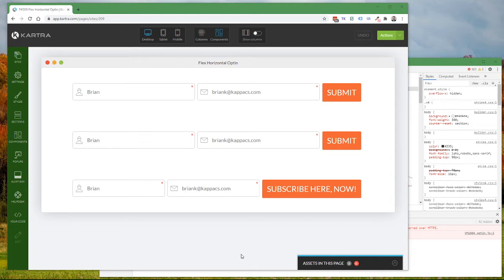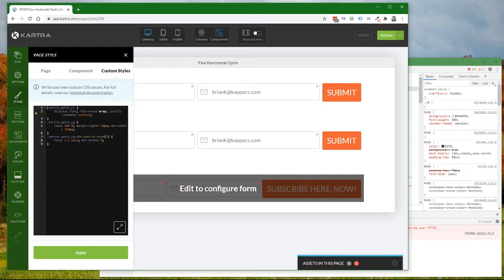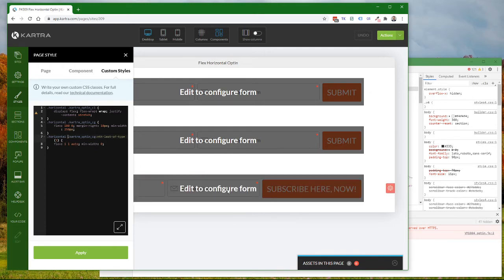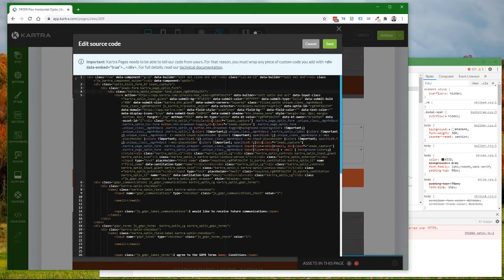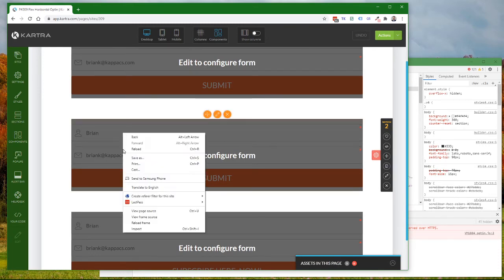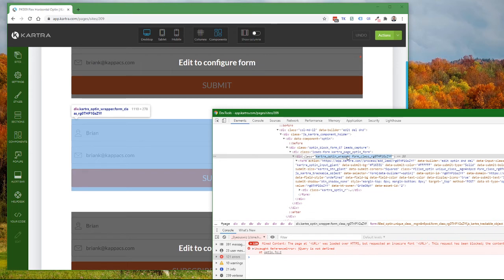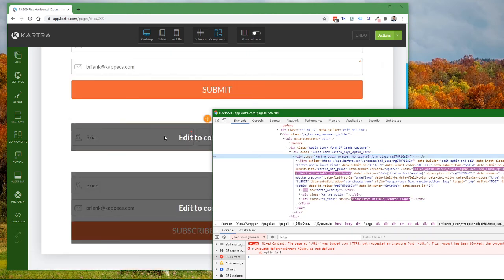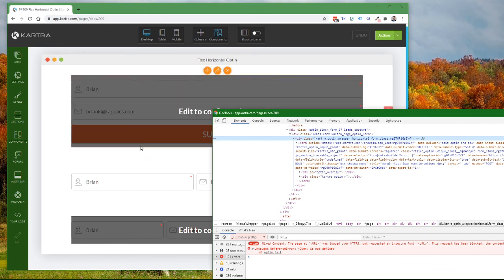Mix Vertical And Horizontal Forms In Kartra's Page Builder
This CSS supports any number of fields (not just two fields + CTA button) and pretty much any CTA text "out of the box" without having to manually tweak the field sizes.

Here's the (modified) custom CSS for having only selected forms be horizontal:

.horizontal .kartra_optin_c1 {
    display: flex; flex-wrap: wrap; justify-content: stretch;
.horizontal .kartra_optin_cg {
    flex: 100 0; margin-right: 10px; min-width: 250px;
.horizontal .kartra_optin_cg:nth-last-of-type(1) {
    flex: 1 1 auto; min-width: 0;
.kartra_page_optin_form .kartra_optin_cg .kartra_optin_gdpr_wrapper { margin-top: 0; }

If you just want all the forms on the page to be horizontal, skip the edits described in the video and remove ".horizontal" from the CSS.

for access to JavaScript code to make the GDPR options also horizontal when present.